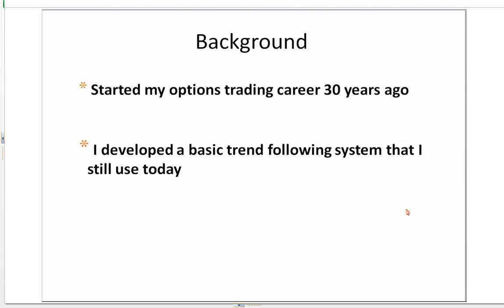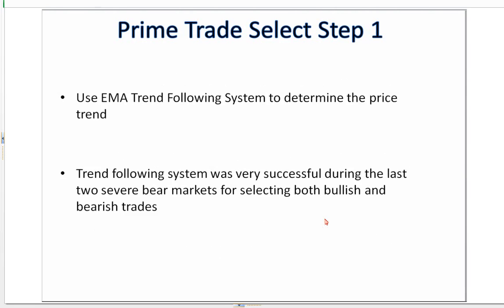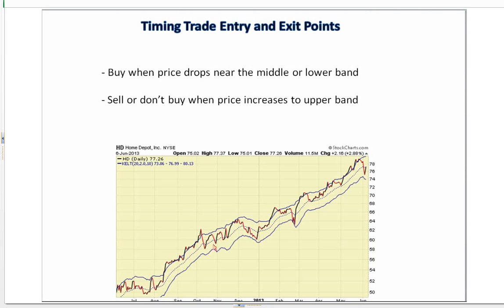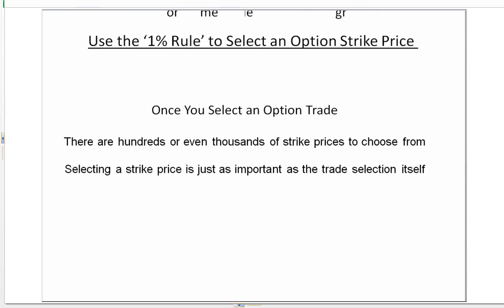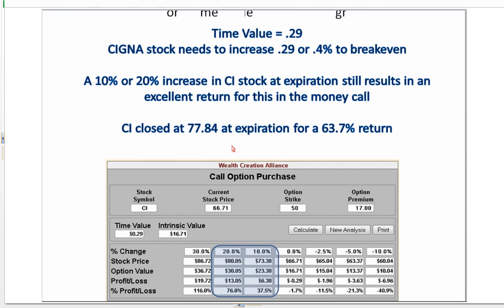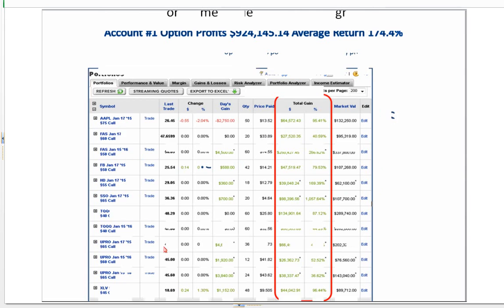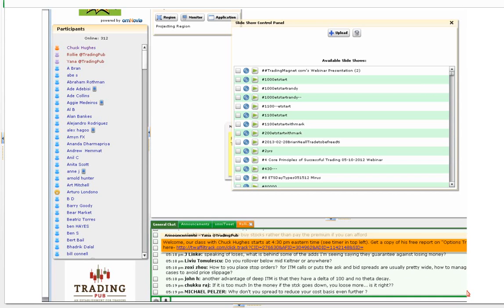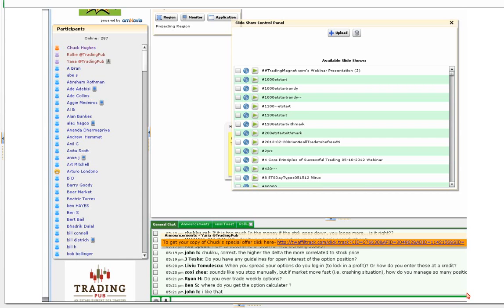09.11.14 Chuck Hughes on High Accuracy Option Trading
Chuck Hughes presents at the TradingPub on his High Accuracy Option Trading.